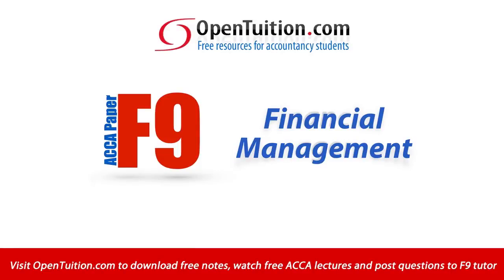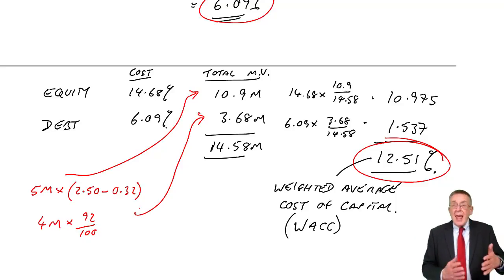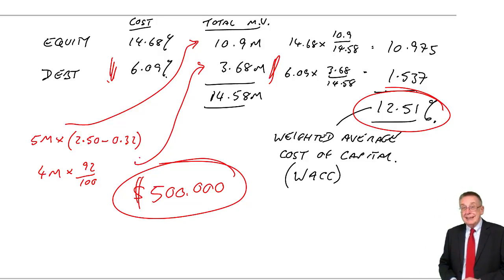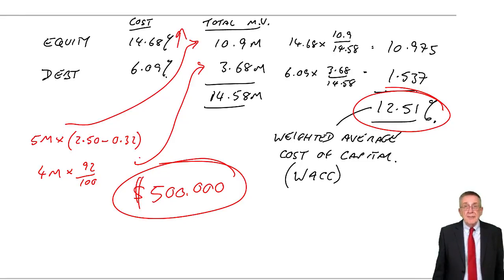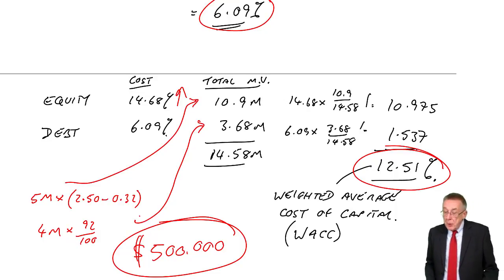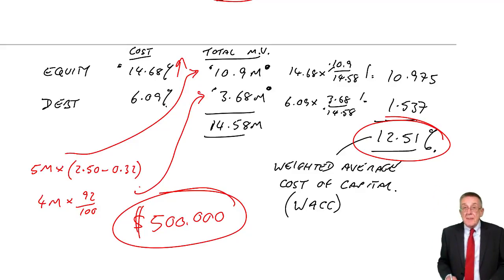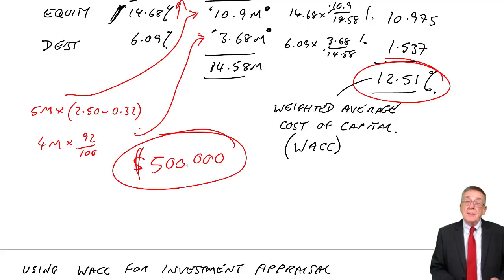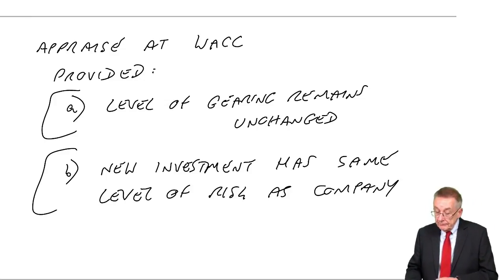ACCA F9 When (and when not!) to use the WACC for Investment appraisal